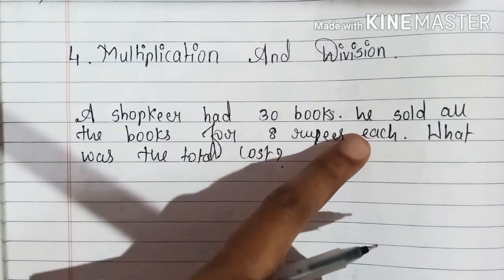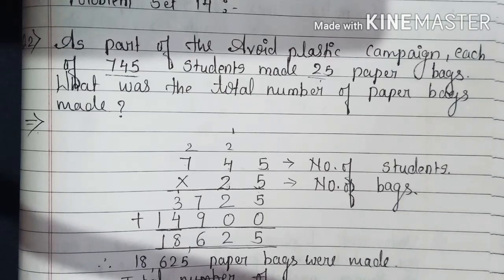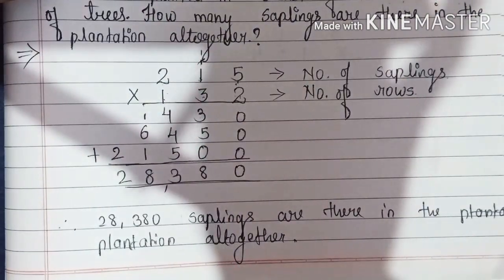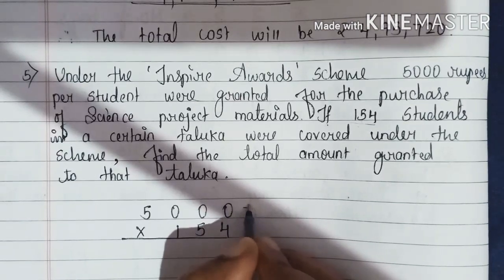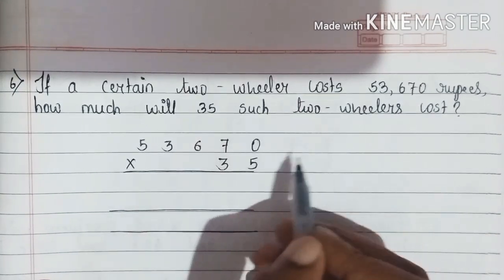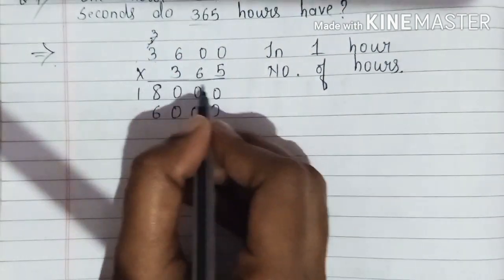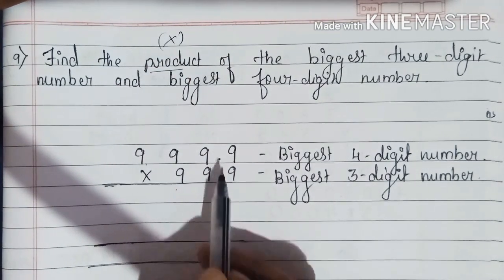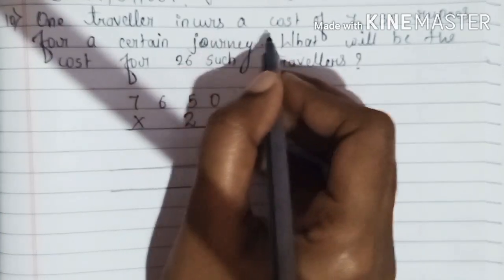Multiplication and division-Problem set 14 part 2